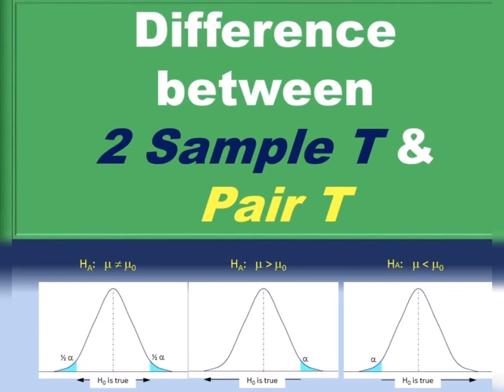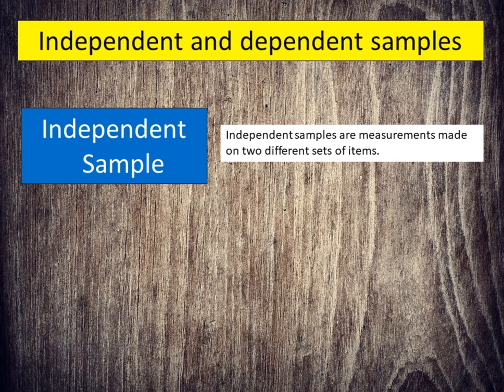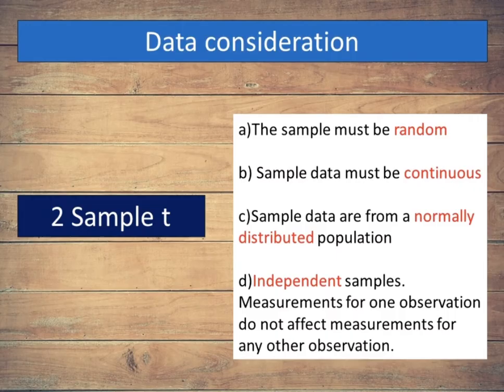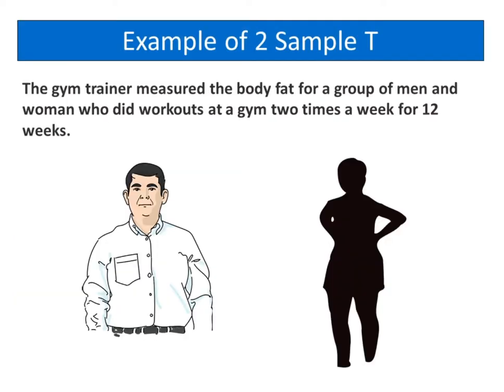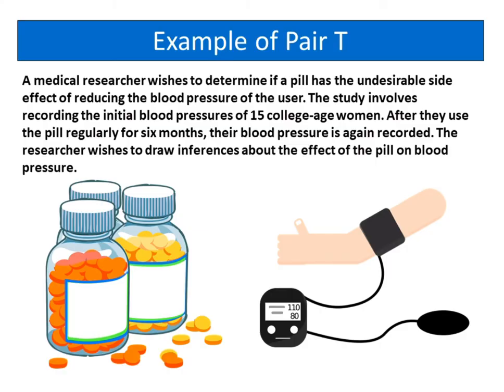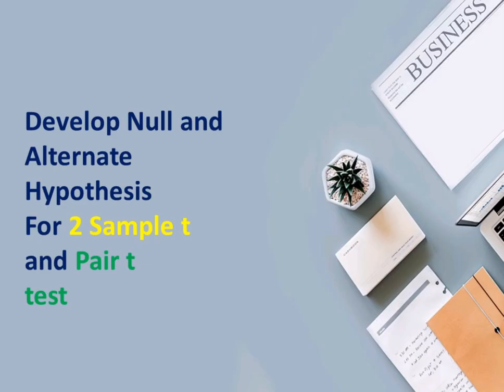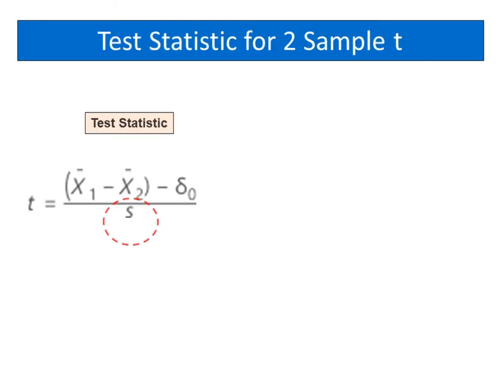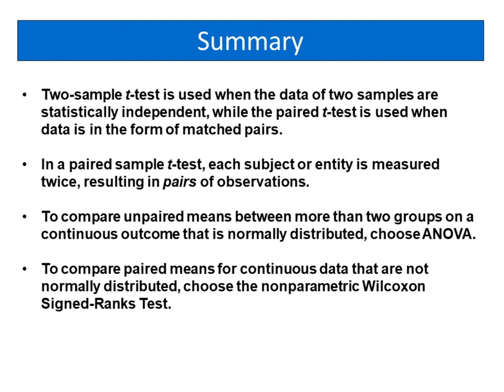Difference between 2 Sample t and Pair t test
2 Sample t is the hypothesis test of the difference between 2 population means when samples are drawn independently from each other.
Pair t test is the hypothesis test of the difference between paired observations that are dependent.